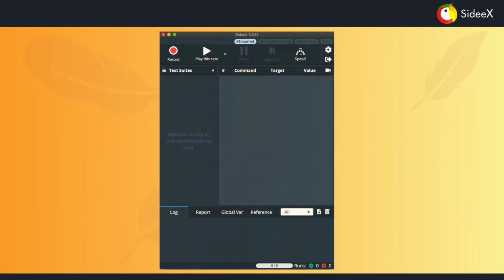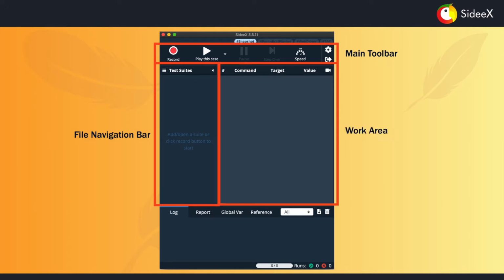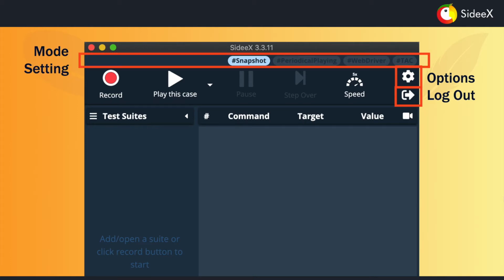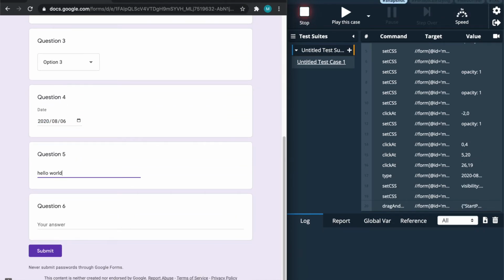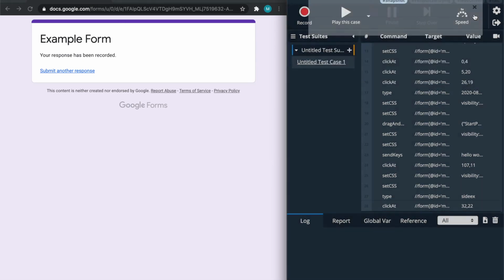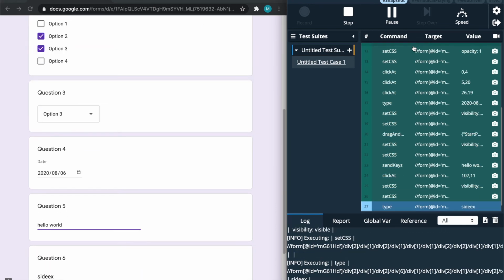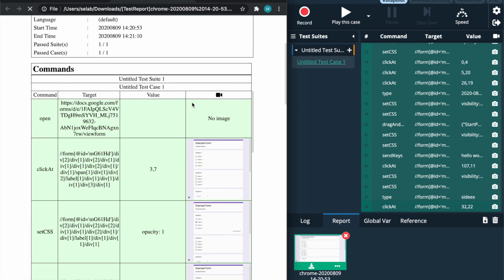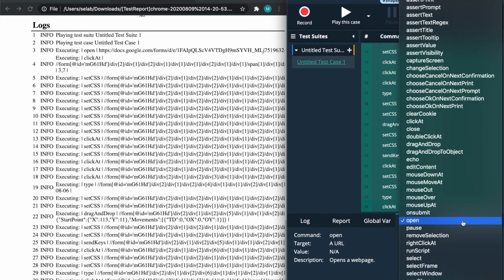SideeX Tutorial #2 - Basic Functions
0:00 Intro
0:39 SideeX Interface
1:40 Example

SideeX is a completely free tool that can help you record your website’s tests without writing any code and replaying them accurately just like a loyal parrot. Follow this tutorial to get started with SideeX now!